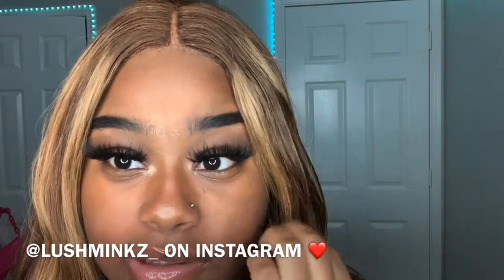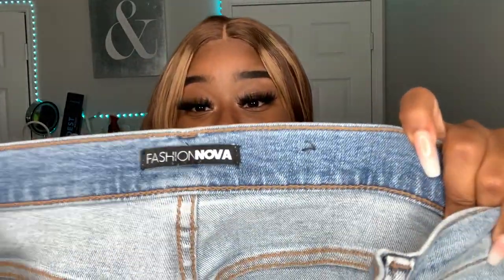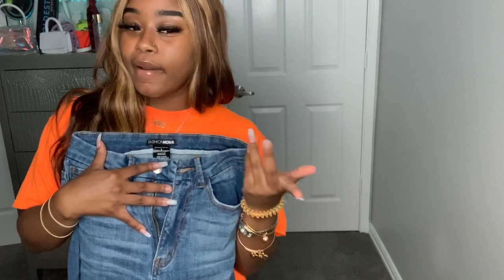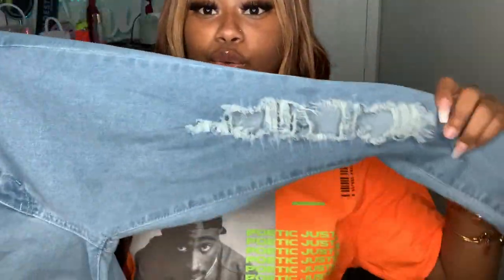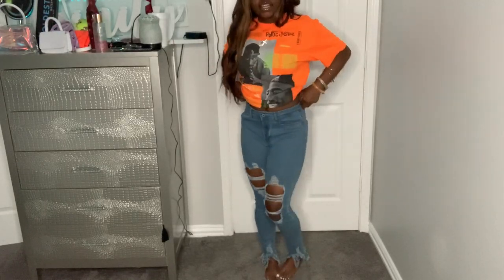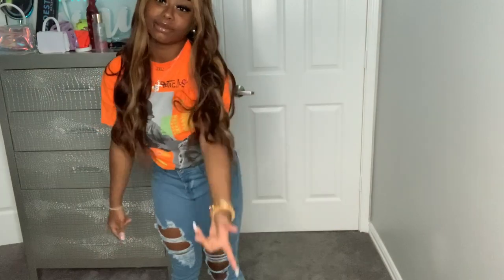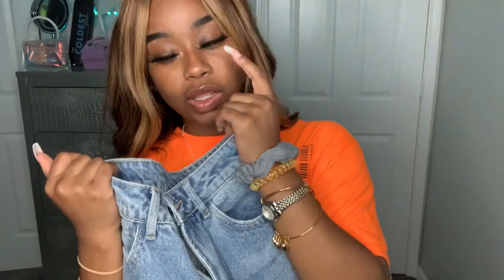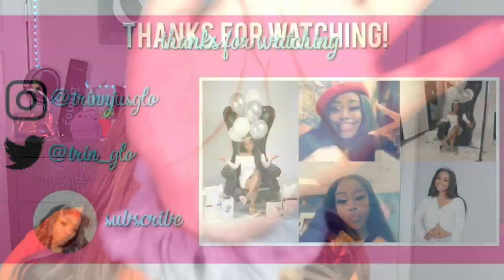My Favorite Jeans!! Affordable + Trendy! Jean Collection! 2020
Coldest Water! USE MY CODE ❤️

@Lushminkz_ on Instagram! Thanks love ❤️😍😍😍😍😍😍😍 they are fire!

1:                                                  Killing 'Em Softly Side Split Jean - Light Blue Wash
2.
                                                 Killing 'Em Kindly High Rise Jeans - Medium Blue Wash

3. Ripped Raw Hem Fringe Jeans Check out this Ripped Raw Hem Fringe Jeans on Shein and explore more to meet your fashion needs!

5. Ripped Straight Leg Solid Jeans Check out this Ripped Straight Leg Solid Jeans on Shein and explore more to meet your fashion needs!
6. Ripped Detail Bleach Wash Jeans Check out this Ripped Detail Bleach Wash Jeans on Shein and explore more to meet your fashion needs!